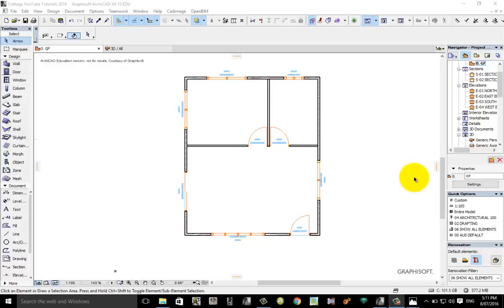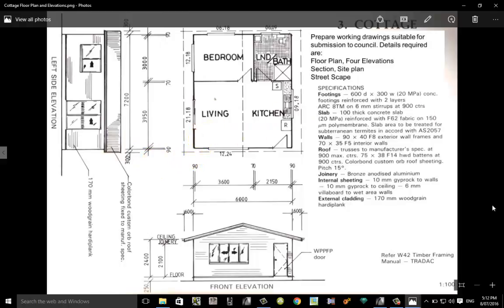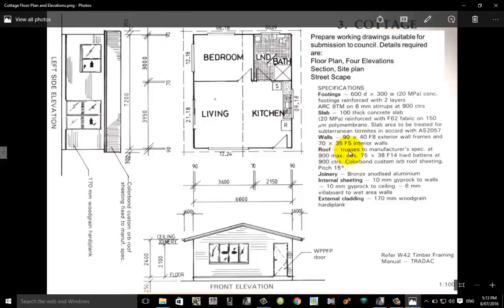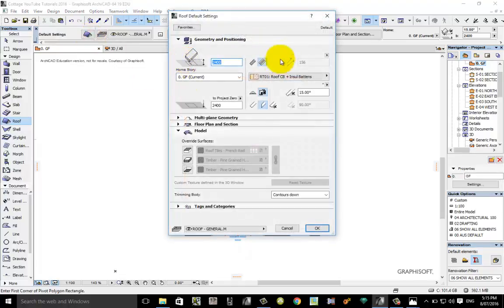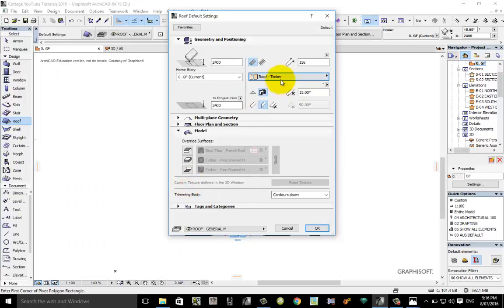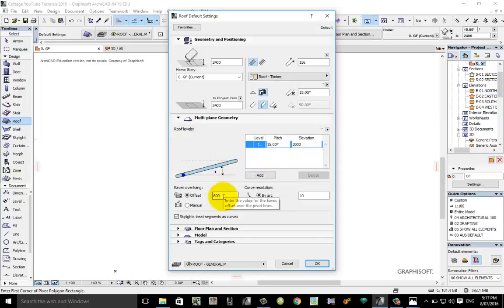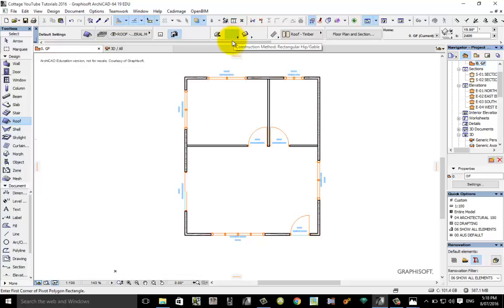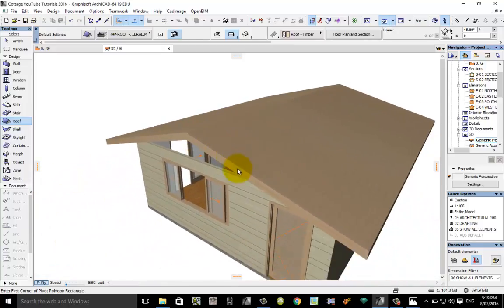11 Gable Roof